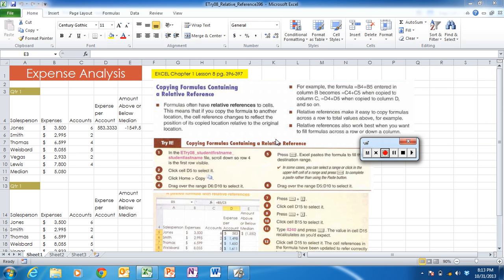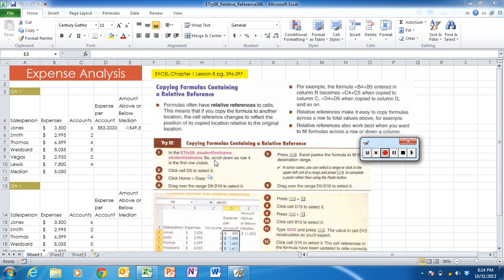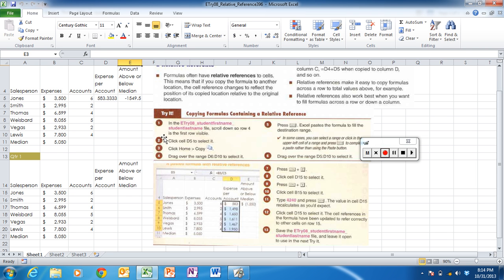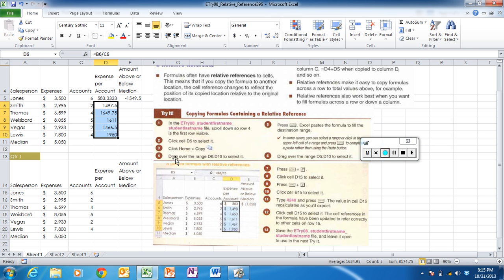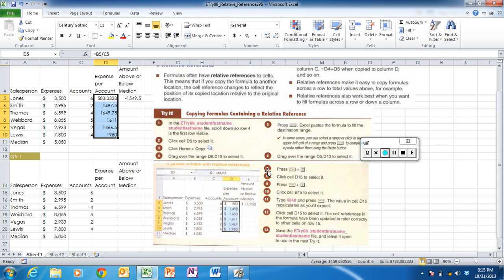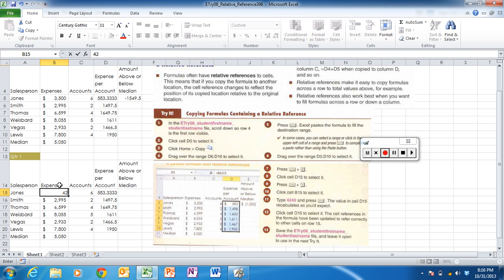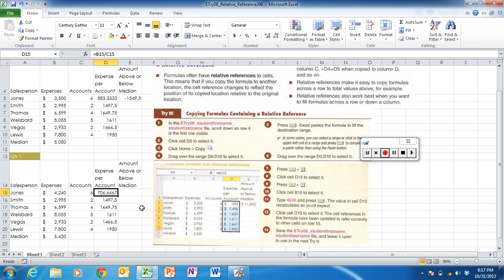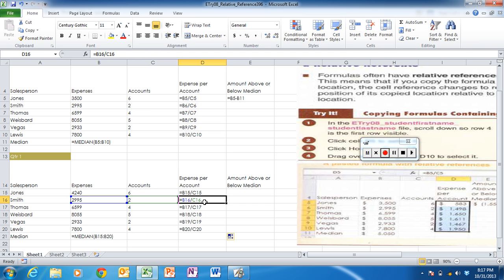Excel C1 L8 3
Chapter 1, Lesson 8: Copying and Pasting
Copying Formulas Containing a Relative Reference